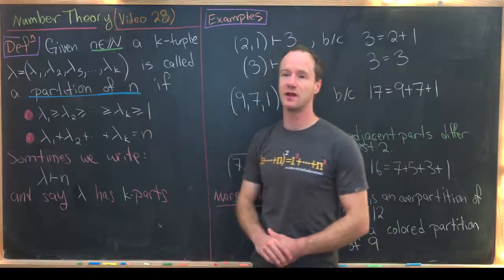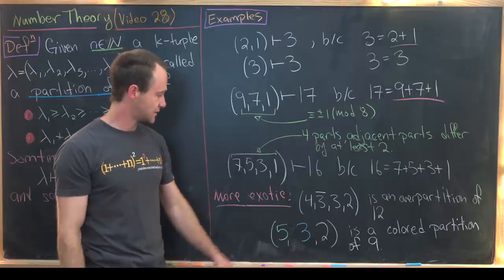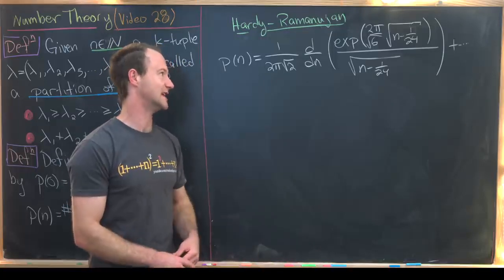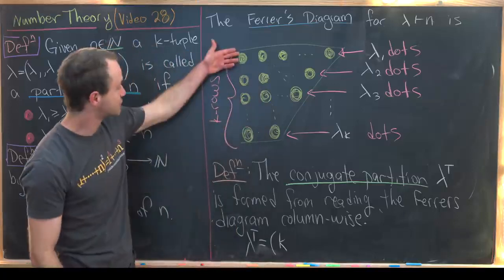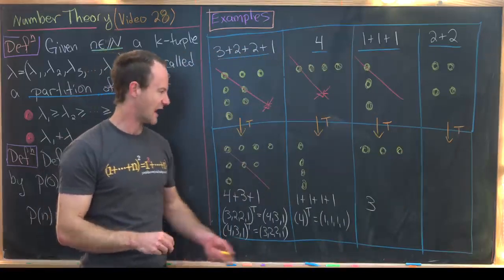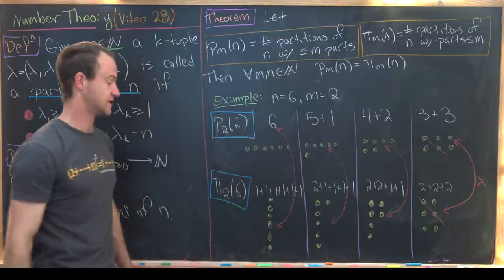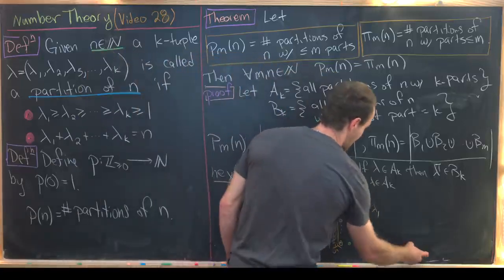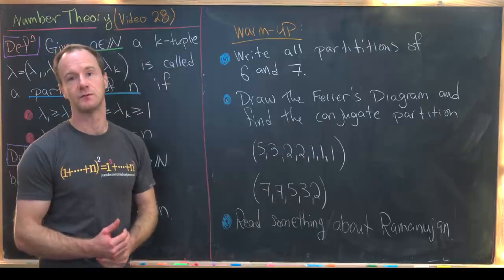Introduction to Integer Partitions -- Number Theory 28